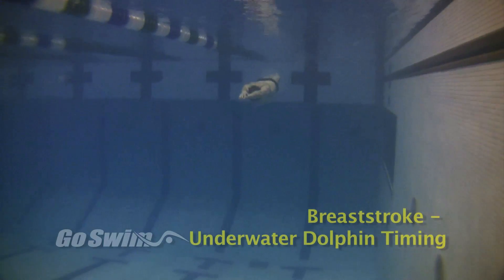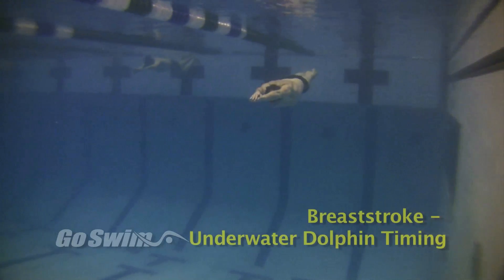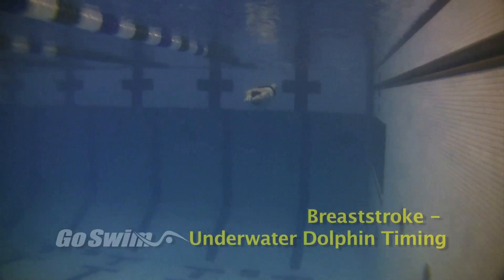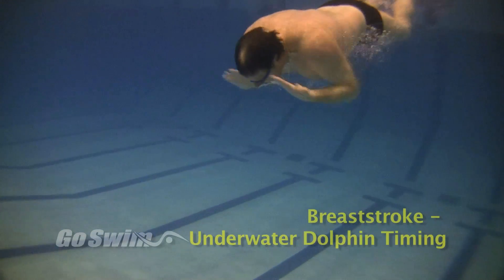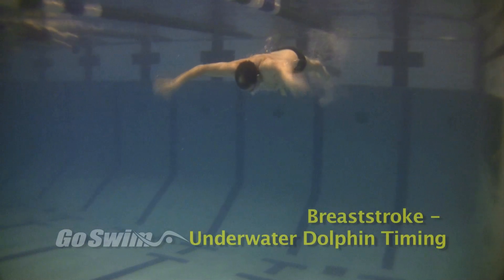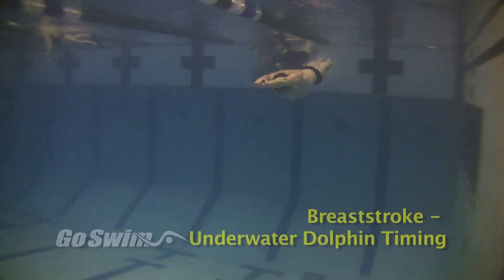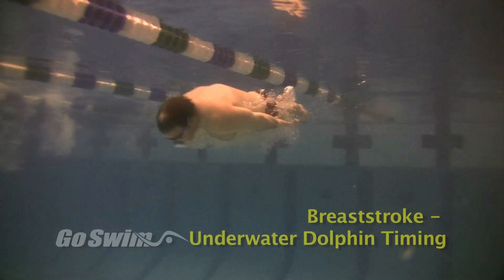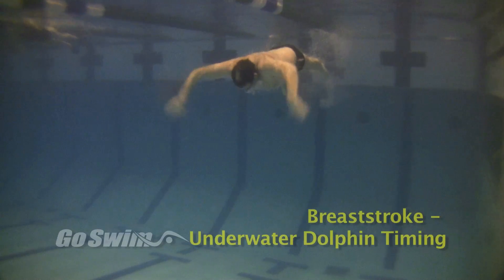Breaststroke - Timing Underwater Dolphin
Ever since the initiation of the dolphin kick in the underwater pull, there have been discussions about when the dolphin kick should come in.  Here's a quick variation of what we're seeing more and more of.